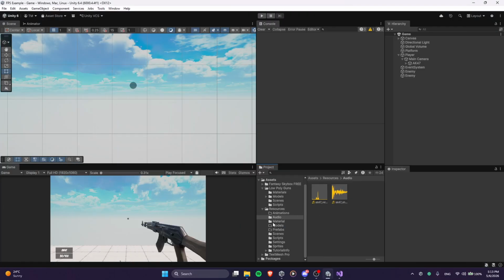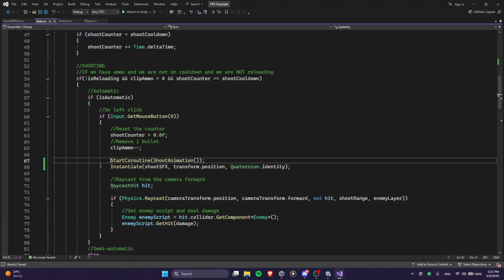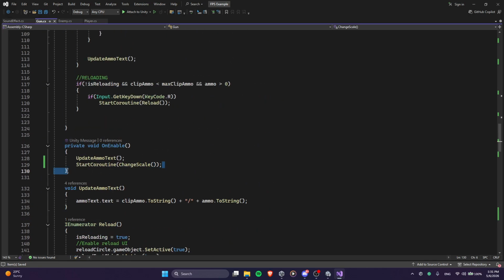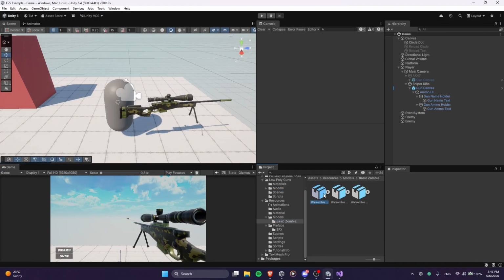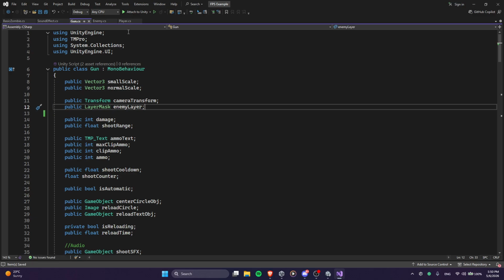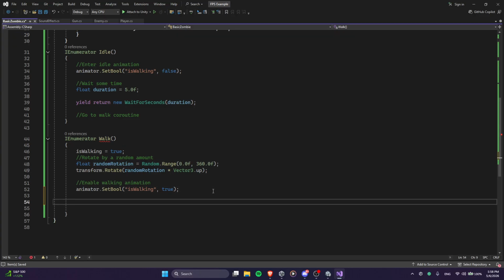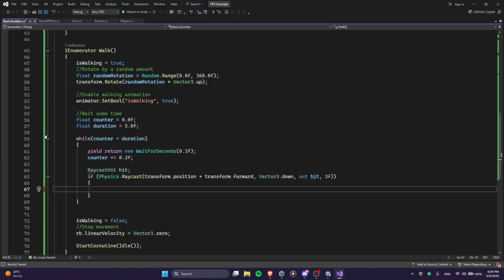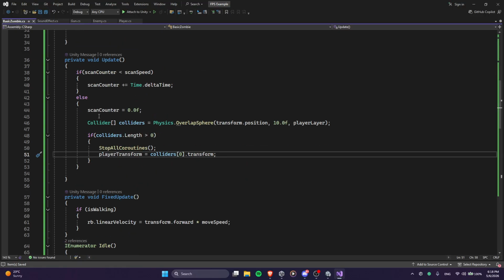Unity With Llama - First Person Shooter (Part 3)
In  this part, we add some sound effects, a new gun, the ability to switch between guns. We also discuss how to import models and animations and we make a simple AI for a zombie.